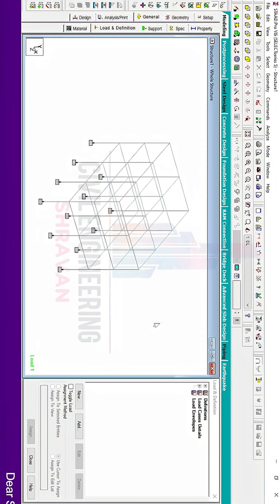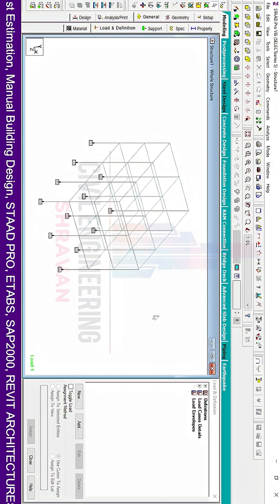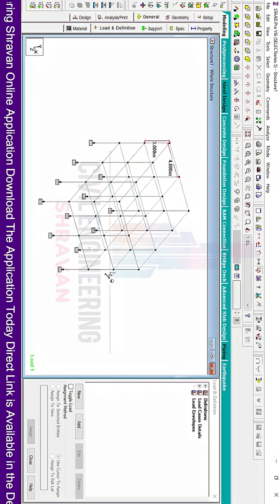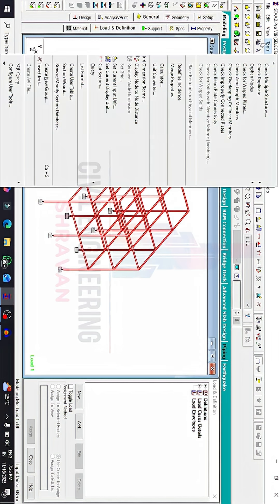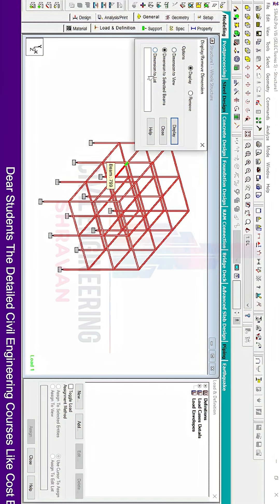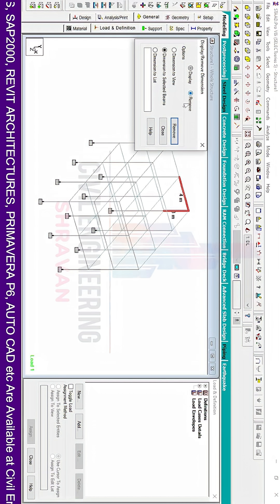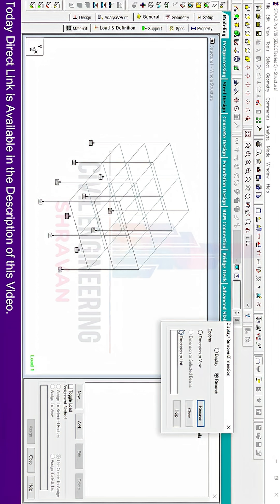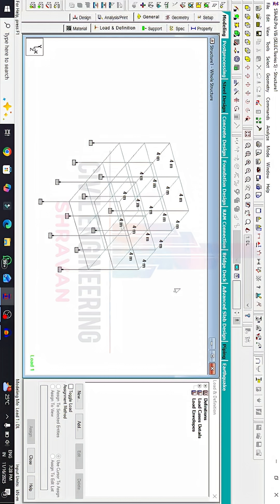STAAD Pro TIPS and TRICKS DAY 4 | Measure Dimensions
In this Video lecture you are able to learn about STAAD Pro TIPS and TRICKS DAY 4 | Measure Dimensions